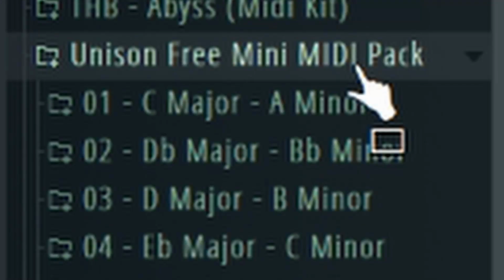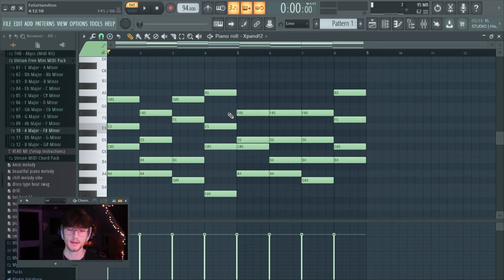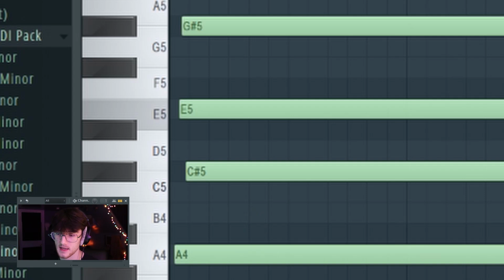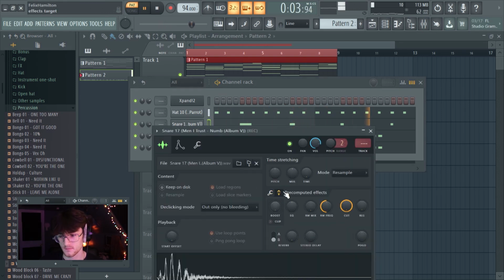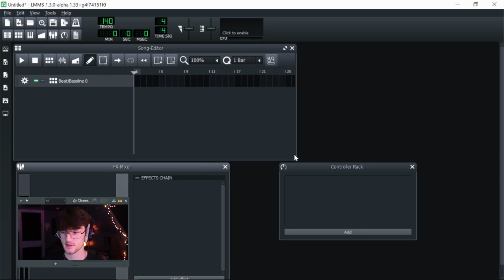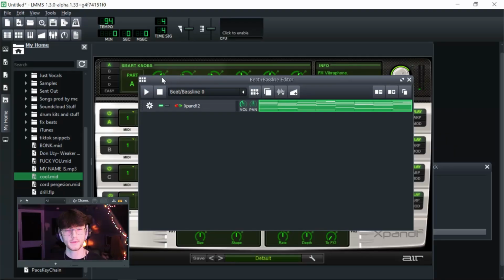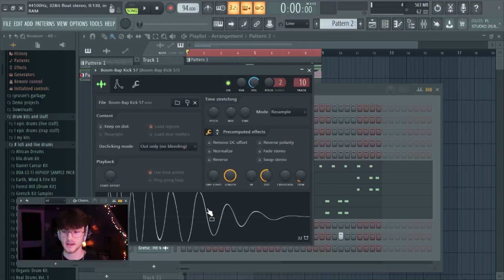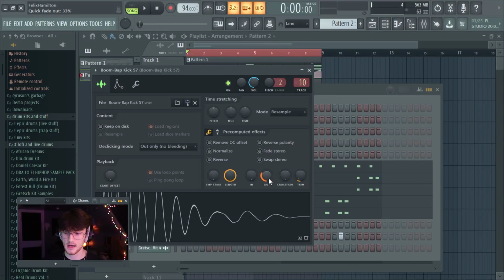Making the Same Beat in TWO Different DAWs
Today I attempt to make the same beat in FL Studio (a paid DAW) and LMMS, which is completely free. Will it sound the same in both DAWs? I hope you all enjoy :)

let me know your favorite type of fish if you see this